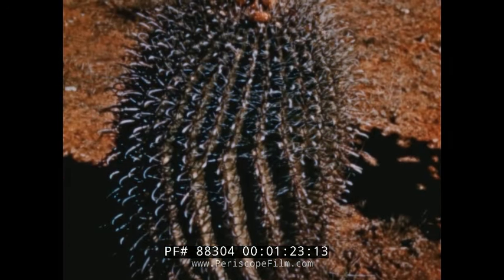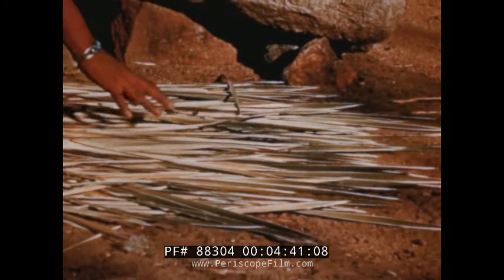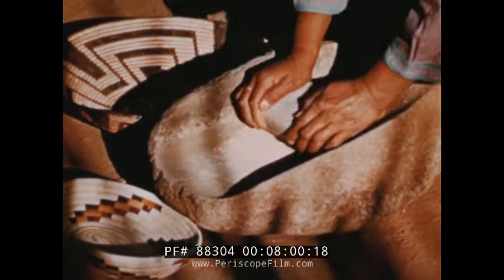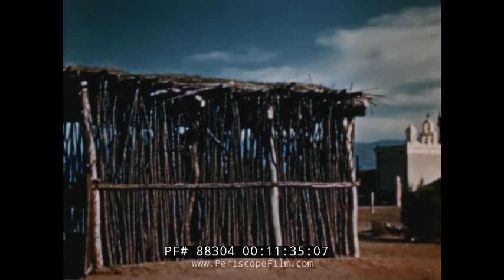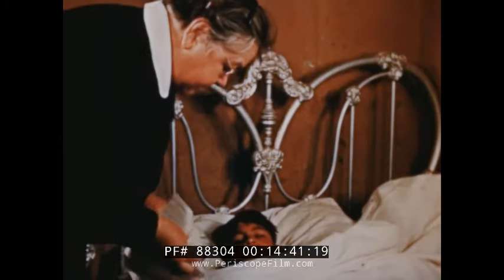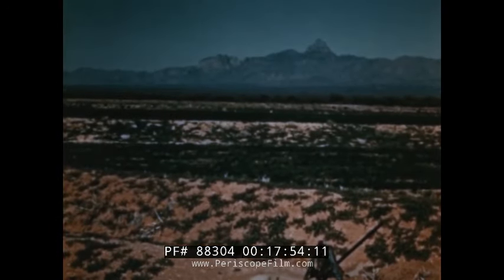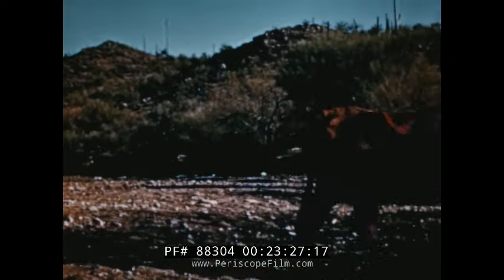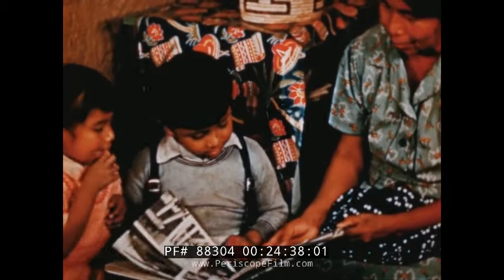TOHONO O'ODHAM TRIBE NATIVE AMERICAN INDIANS TUCSON, ARIZONA U.S. GOVERNMENT FILM 88304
This is a color film showcases the Tohono O'odham people. University of Arizona, Tucson presented by the Bureau of Audiovisual Services. Explanation of the arboreal desert, :35. The Sonora desert in southern Arizona, 1:00. No rivers or streams in the arboreal desert, 1:12. Cacti, plants and the “fish hook” cactus with sharp barbs spotted with coyotes, 1:35. The Papago Indians call the desert home for hundreds of years, 1:48. Crooked mesquite tree was the only tree that the Indians had, needed to make use of everything, 2:04. Adobe mud used to make walls of their homes, 2:30. Giant cacti die, losing thorns and leaving the ribs exposed. Indians used these for the roofs of their homes, 3:20. Windows formed by leaving sections that had no adobe, 3:30. Leaves of the Yucca plant, 4:15. Papago life depended on the placement or availability of water, 4:50. Pottery was made by hammering the clay material around a stone anvil with a paddle, 5:40. Powdered rock kept the clay from sticking to the stone anvil, 6:01. Baskets were woven by knitting bear grass with the leaves of the yucca plant, 6:22. Large baskets were used to store grain, 7:21. Rabbits added meat to the Papagao diet, 8:14. The giant saguaro cactus bears fruit, that is good to eat and are collected by the Papago, 9:15. The Papago move to the desert for summer planting, 10:15. The Papago lived as desert dwellers since at least 1692 when they were visited by Spanish explorers, 11:28. Missions built in the desert, 12:16. White man brings cattle to the Papago, 12:36. Horses brought to the Papago by the white man, 13:00. Wells and irrigation allow the Papago to stay in one space now, and fresh drinking water is available13:40. Field nurses help the Papago, 14:44. Small one-room schools in the desert, 15:25. Traveling library, 15:45.  Old methods of farming the Papago may lose 1 out of every 3 crops, 16:35. The “bolsa” immigration system was implemented to reduce flooding of the fields, 17:00. Burning of the weeds on the fields to clear the land for planting, 17:30.  The bolsa provides moisture for the crops and a protective dike to prevent flooding from other fields, 18:00. Damns were built to further help the Papago irrigate their fields, 18:27. The mesquite tree also provides wood for strong corrals for the cattle, 19:05. The tribal Papago council is democratic and represents all tribes, 19:55. Prize cattle are shared by all members of the tribe, 20:20. Papago Arts and Craft board ensures the quality of the baskets made and protects the artist’s income, 21:16. Papago fair is held once a year with a rodeo and arts and crafts show, 21:45. Cattle stock is improving with new farming methods, 23:40. Throwing grain in the wind cleans foreign matter out of the grain, 24:13.

The Tohono O’odham are a Native American people of the Sonoran Desert, residing primarily in the U.S. state of Arizona and the Mexican state of Sonora. Tohono O’odham means "Desert People." The federally recognized tribe is known as the Tohono O'odham Nation.

The Tohono O’odham tribal government and most of the people have rejected the customary English name Papago,[needs IPA] used by Europeans after being adopted by Spanish conquistadores from hearing other Piman bands call them this. The Pima were competitors and referred to the people as Ba:bawĭkoʼa, meaning "eating tepary beans." That word was pronounced papago by the Spanish and adopted by later English speakers.

The Tohono O'odham Nation, or Tohono O'odham Indian Reservation, is a major reservation located in southern Arizona, encompassing portions of Pima County, Pinal County, and Maricopa County.